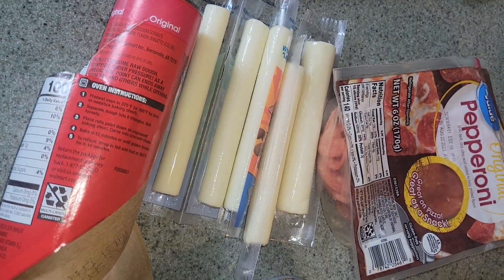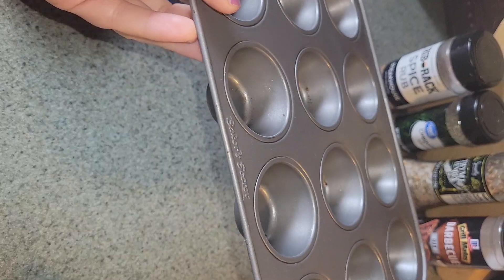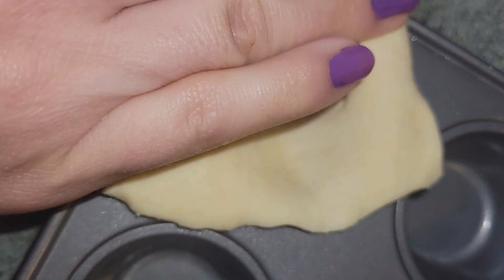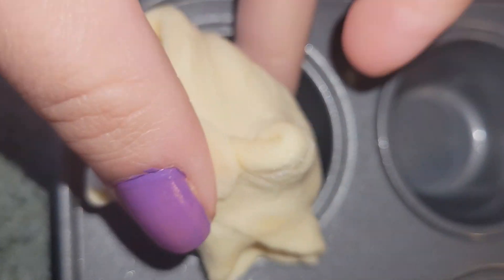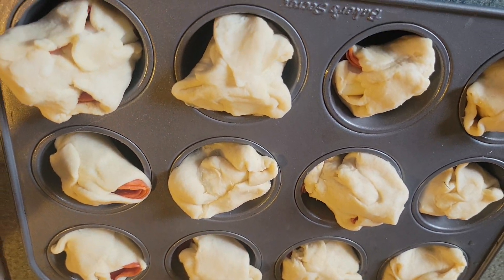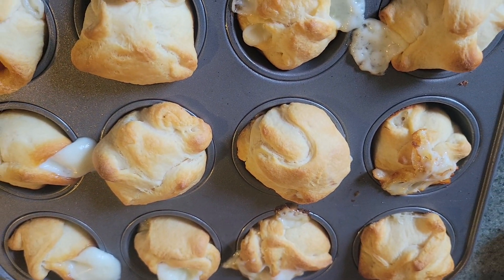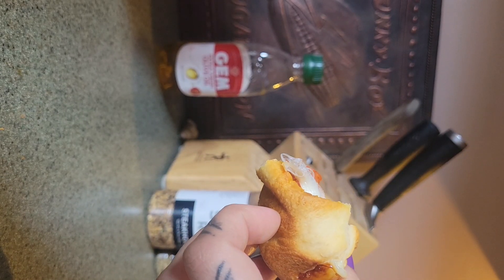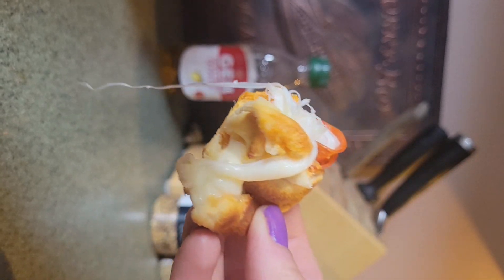Pepperoni Pizza Muffins 🍕